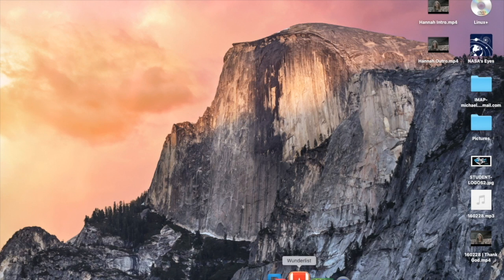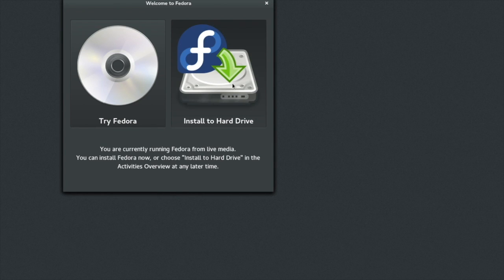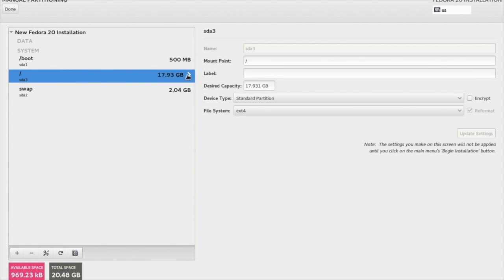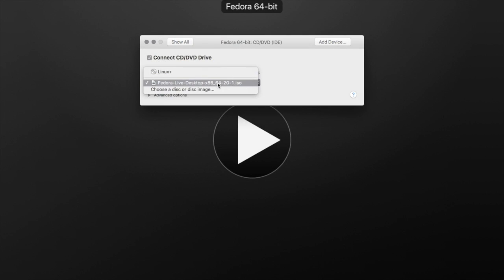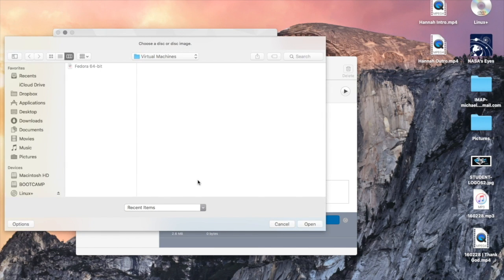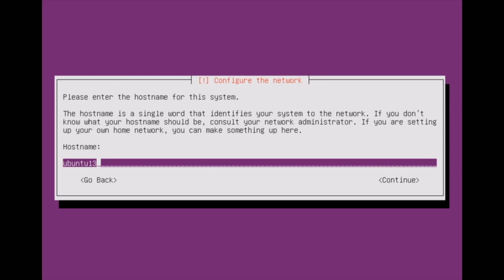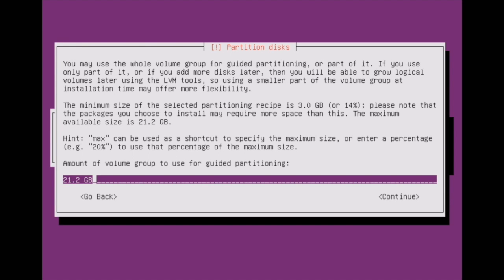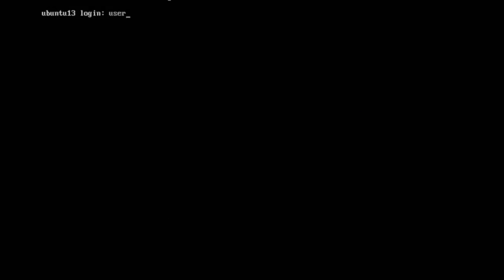NOS 220 - Install Linux Server and Desktop for Physical or Virtual Environments